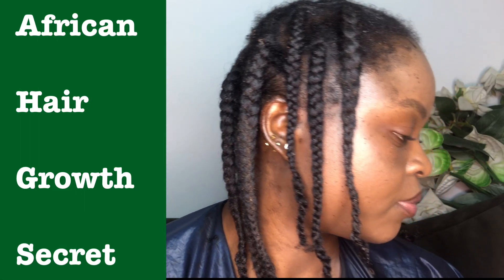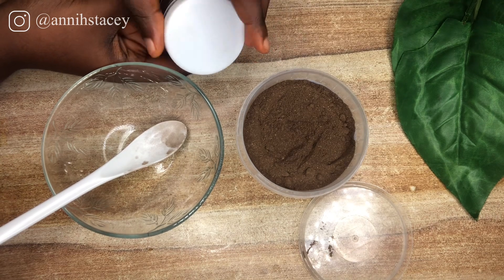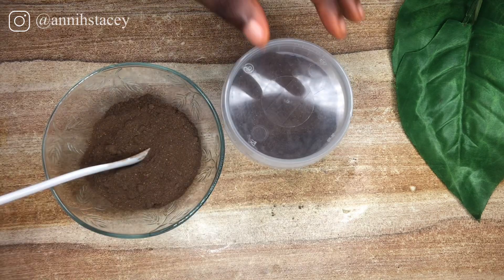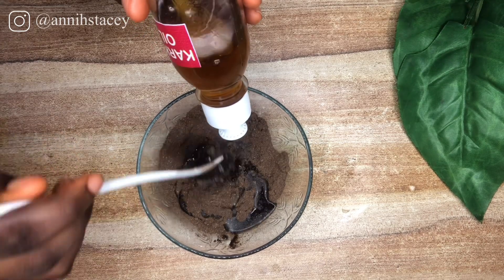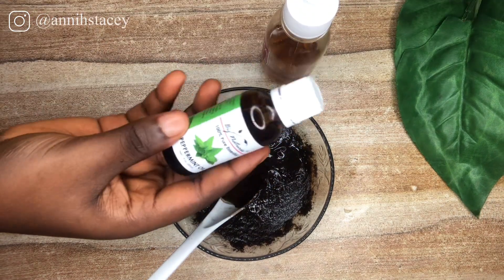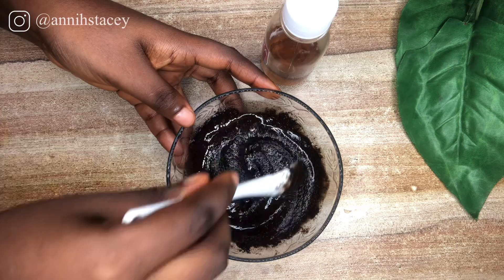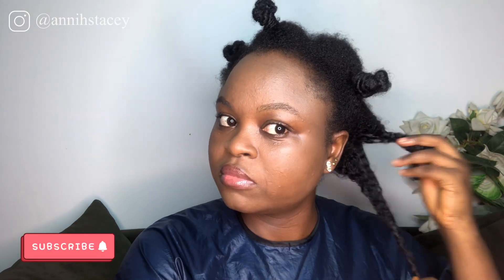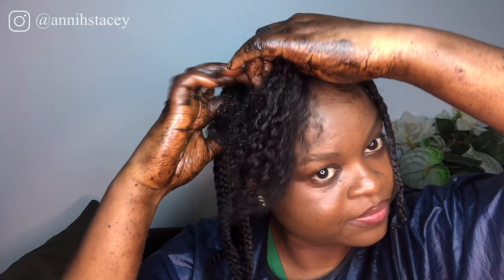CHEBE POWDER AND KARKAR OIL, THE SECRET FOR LONG AND THICK HAIR???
Here is the best and convenient way to use Chebe powder on natural hair. Chebe powder is a product made from various herbs and seeds by the Basara Arab women of Chad in Central Africa. They are known for their extremely long hair which they credit to their Chebe powder recipe. Chebe is known to thicken your hair after continuous use as well as reduce hair loss and retain moisture for longer. So today i decided to apply chebe and karkar oil the traditional way. Karkar oil is a combination of sesame seed oil,honey,animal fat...used bby the women of chad and sudan to grow healthy hair and retain length.

Karkar Oil
Hair dressing cape